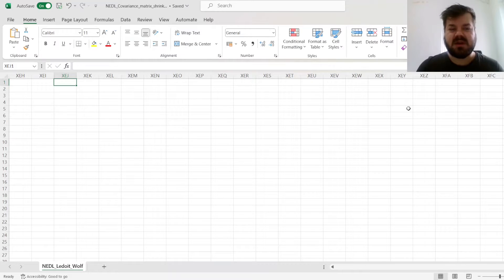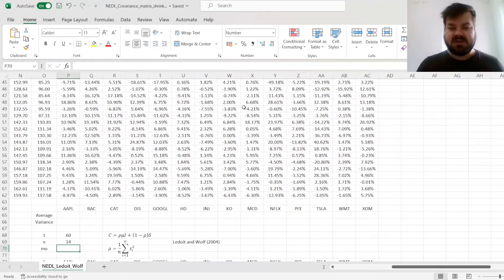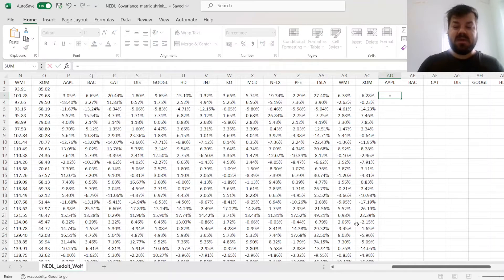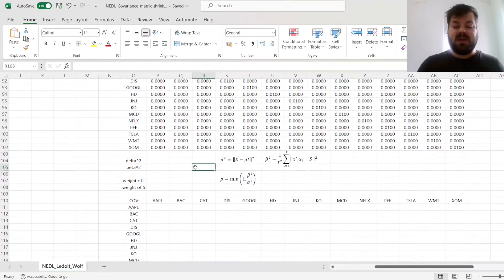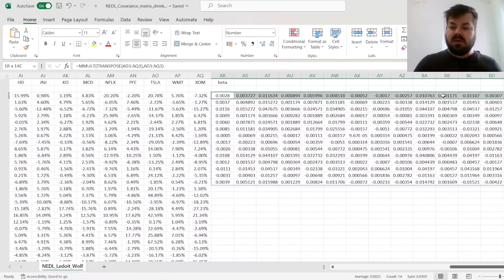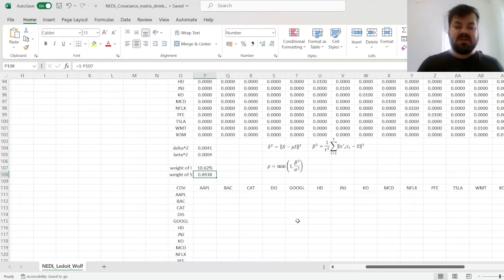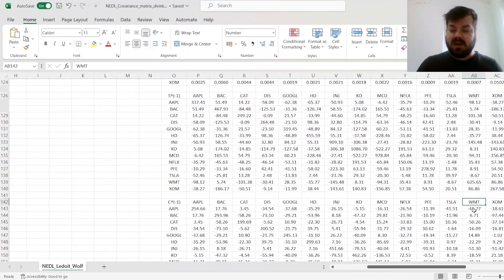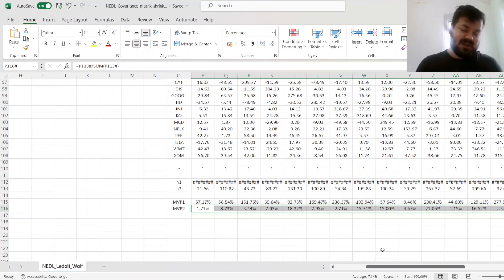Covariance matrix shrinkage: Ledoit and Wolf (2004)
Sample covariance matrix applications in portfolio optimisation are often criticised for the excessive noise that such matrices contain which results in "estimation error maximisation" and unrealistic optimal portfolios. Covariance matrix shrinkage as proposed by Ledoit and Wolf (2004) is one of the most commonly used and of the most elegant remedies for this issue. Today we are investigating how to shrink a real-world asset return covariance matrix, discuss the concepts behind the procedure, and how an application of shrunk versus non-shrunk matrix impacts portfolio management.